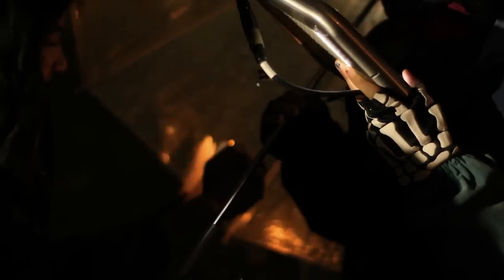Maylee Todd - Downtown | Live in Bellwoods 50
Maylee Todd graced the park once again, this time at night, under the rain, with a Tenori-on.